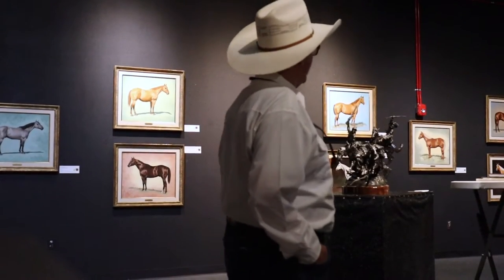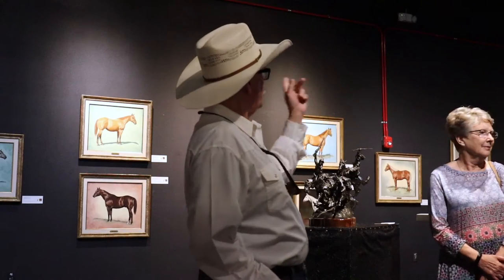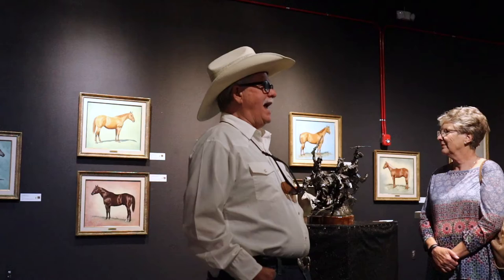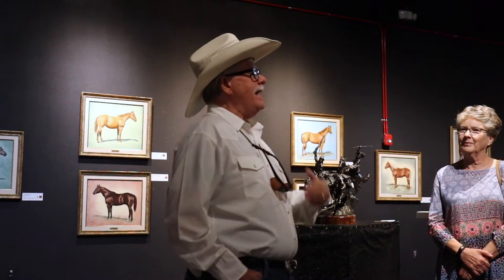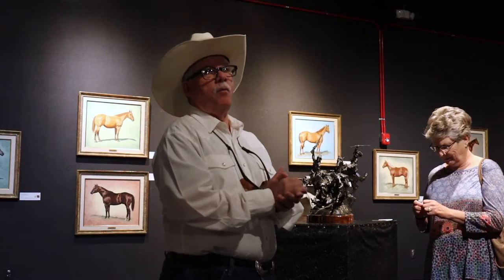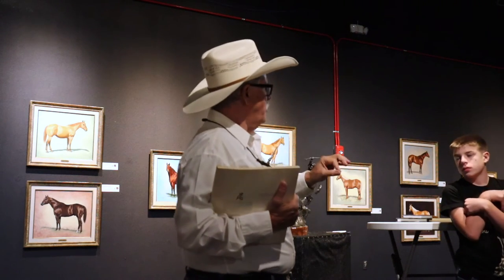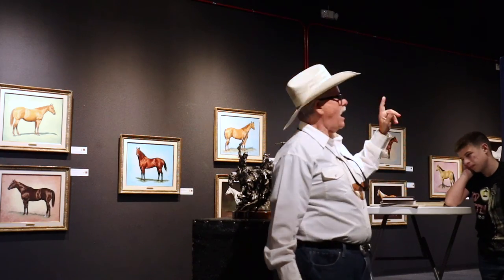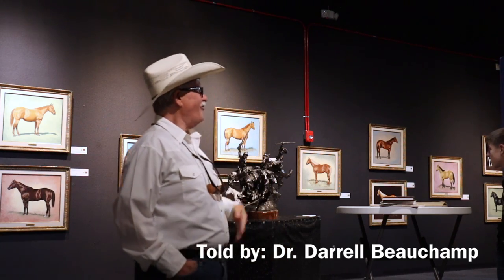The Color of Horse - Gallery Talk.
Darrell Came to visit the museum and gave a gallery talk about 'The Color of Horse.'